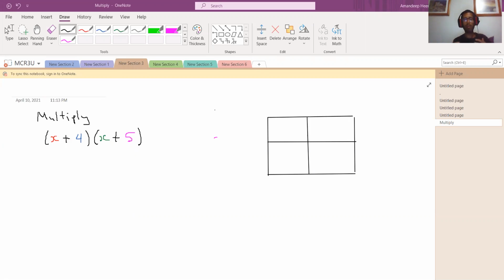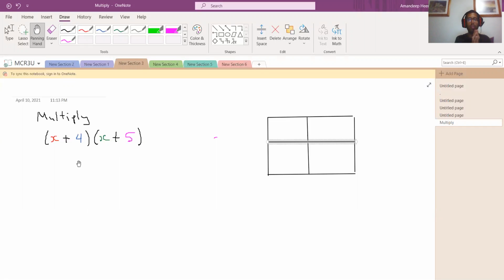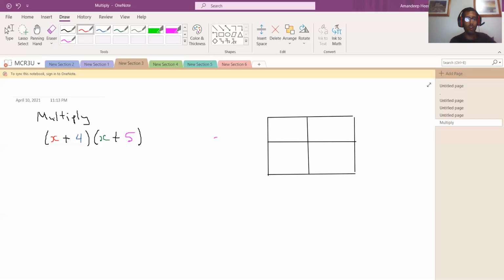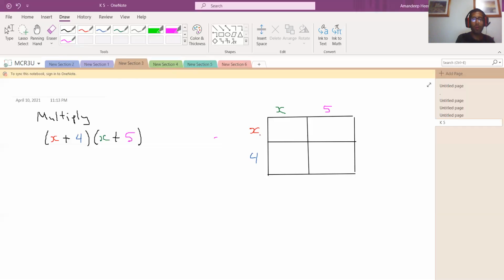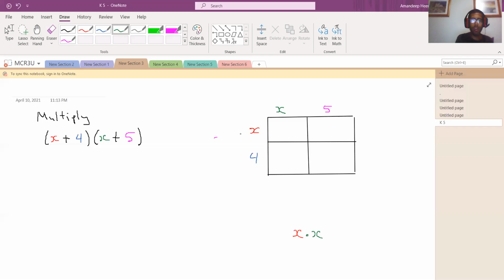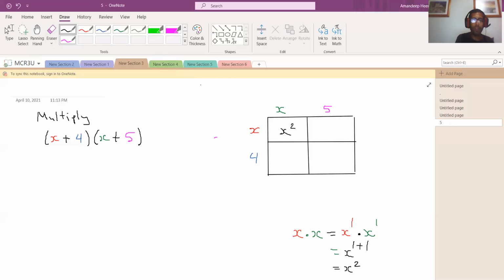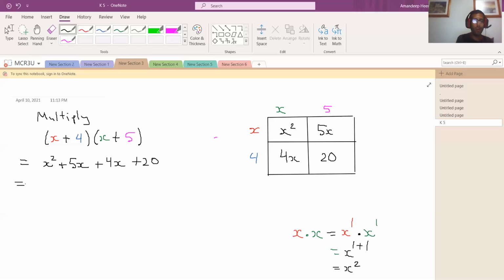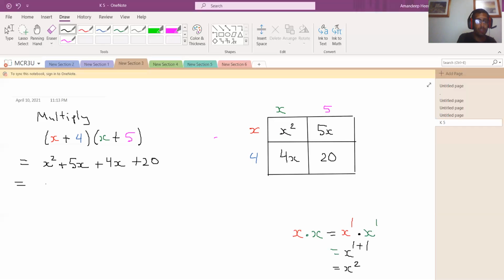How to multiply two binomials without using FOIL method?